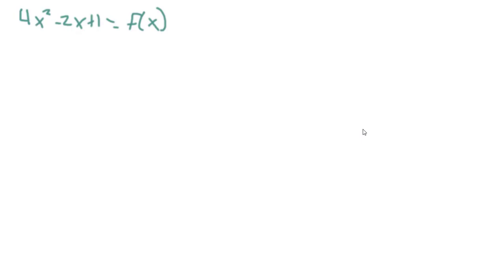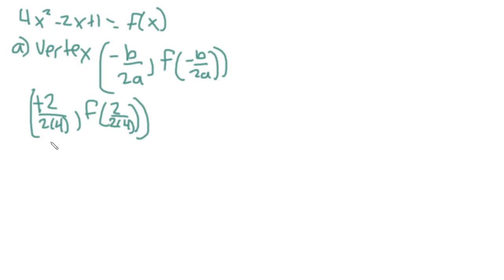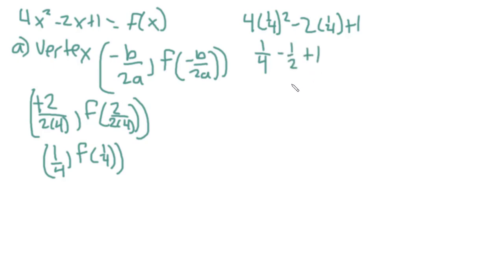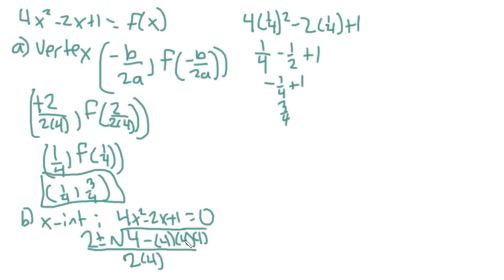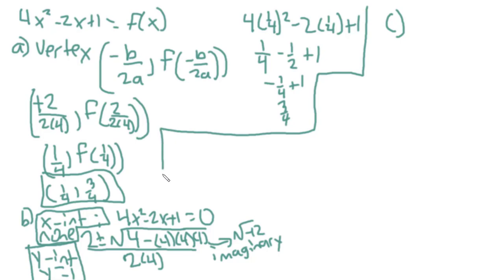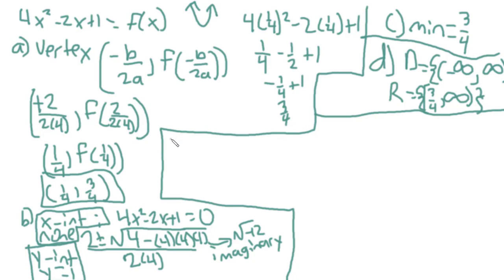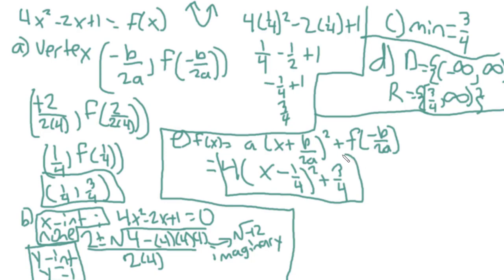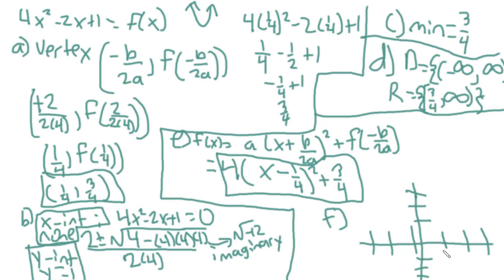Quadratic Function Features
Fall 2018 College Algebra Class Auburn University